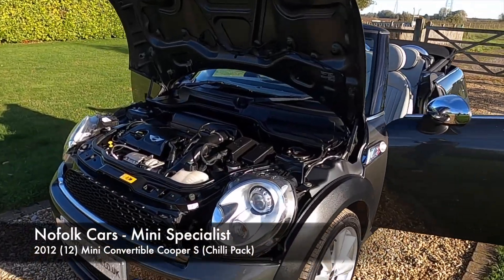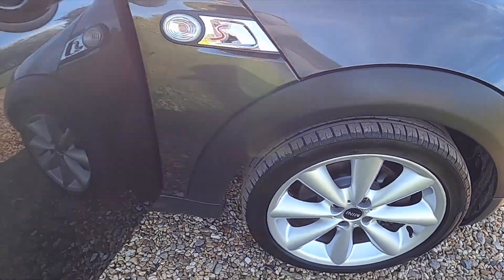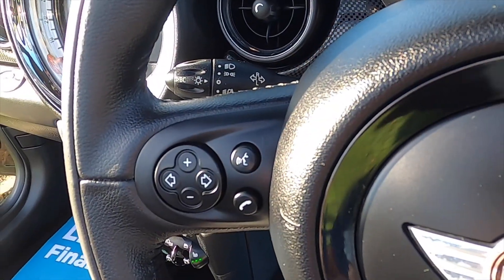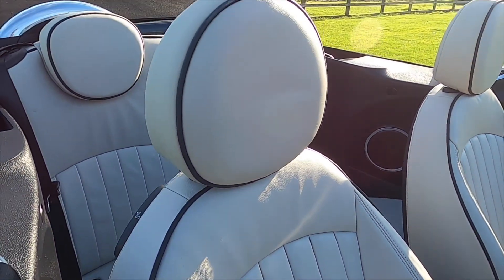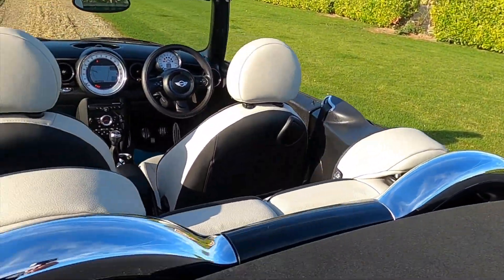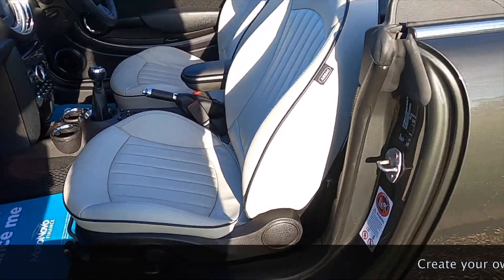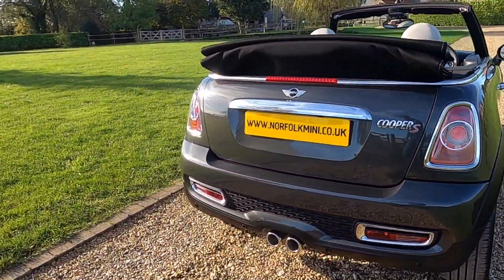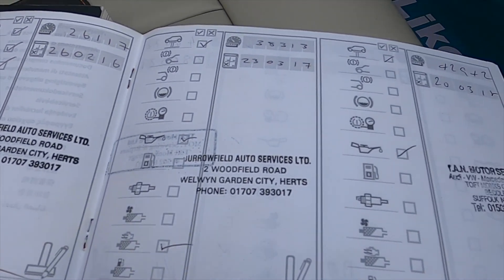2012 Mini Convertible Cooper S Chilli Pack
2012 (12) Mini Convertible Cooper S Chilli Pack in Eclipse Grey with Satellite Grey Lounge Leather, Satellite navigation, Heated Seats, Visibility Pack.